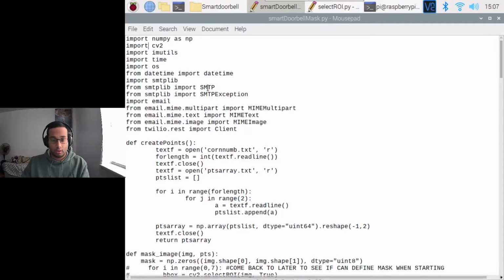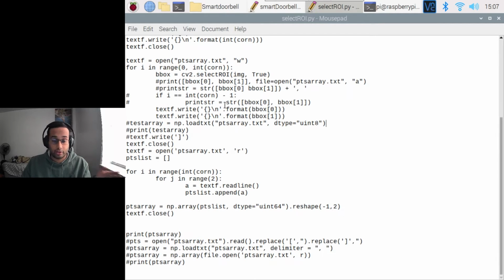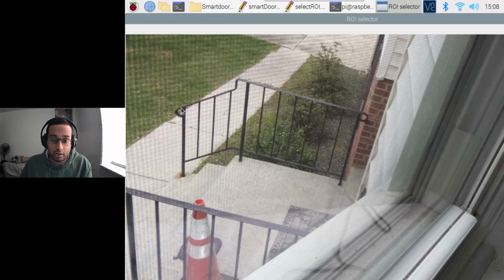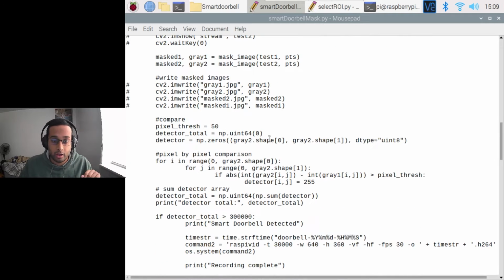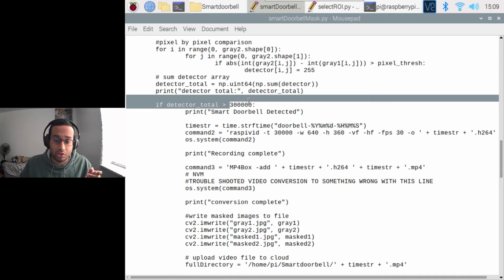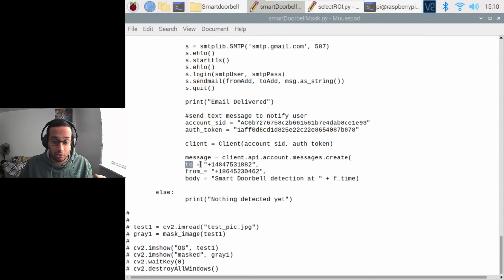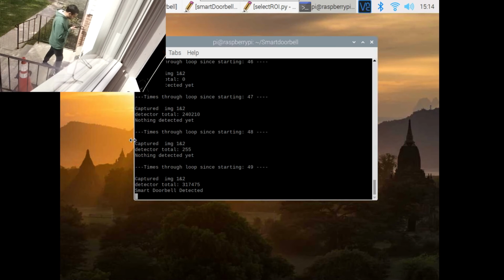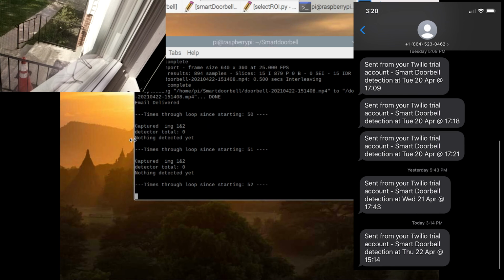Smart Doorbell Demonstration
Link to code for smartDoorbellMask and selectROI